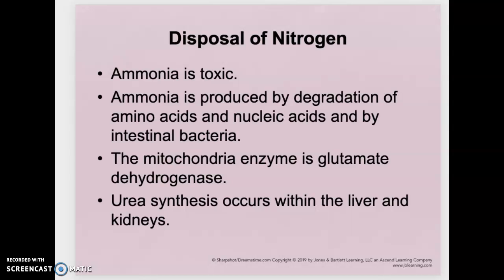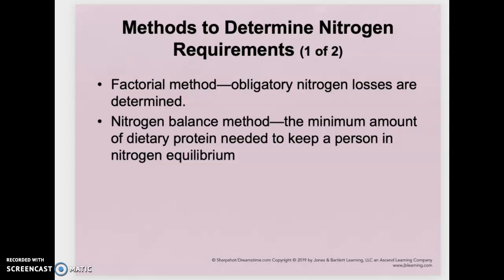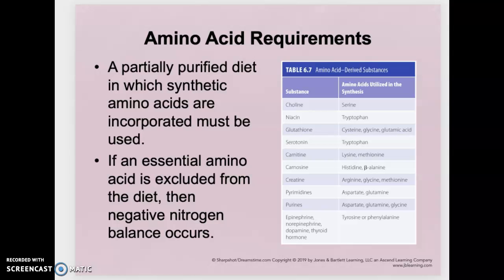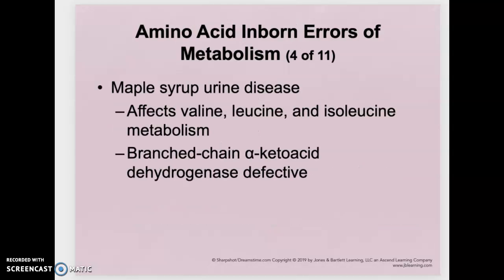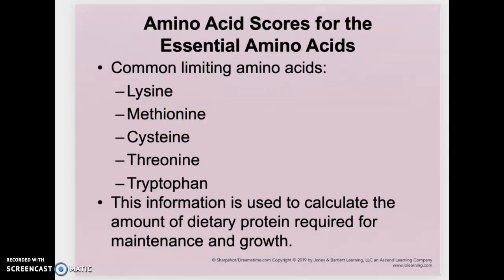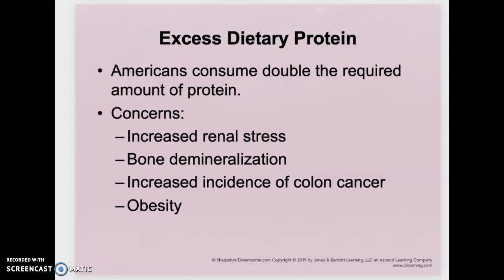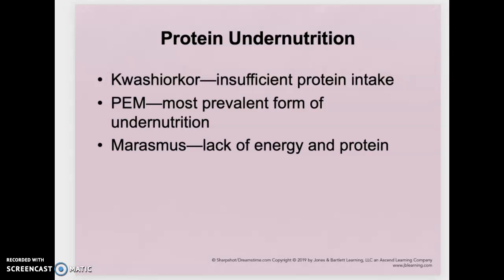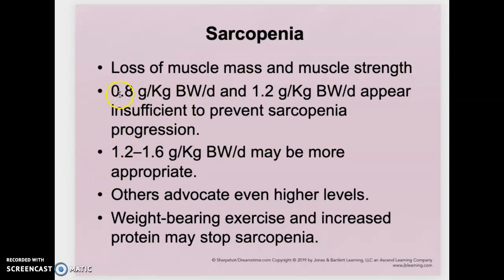Ch 6 Part 2